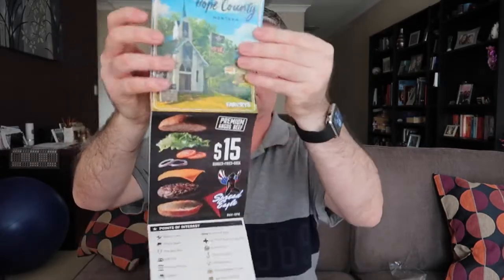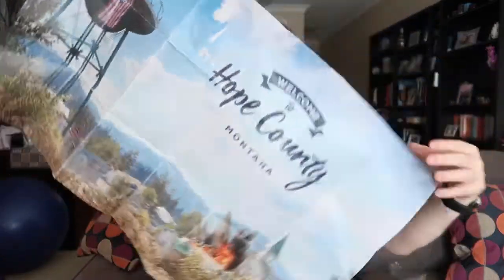Vlog 19 - Far Cry 5 Steelbook Unboxing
Far Cry 5 has finally been released and I totally impulse purchased it...